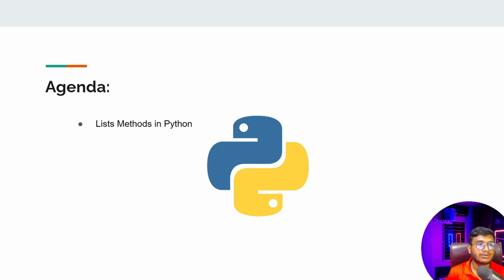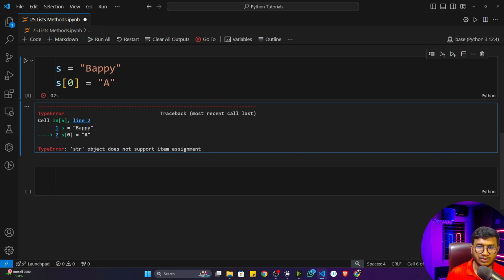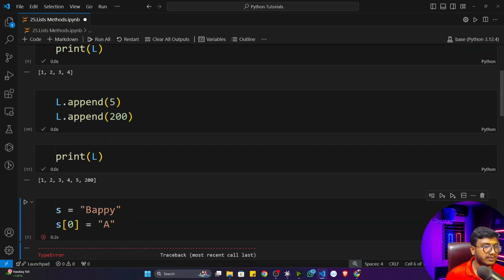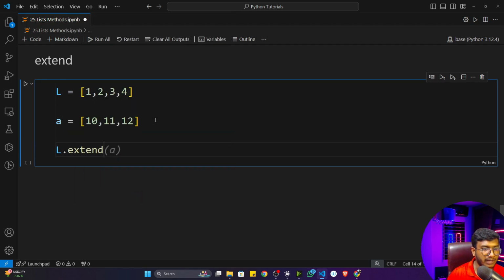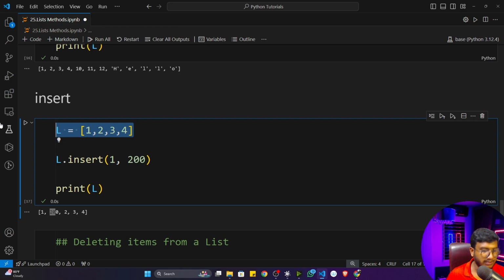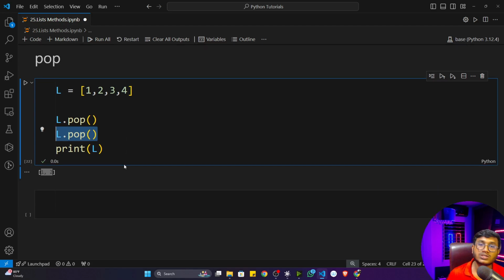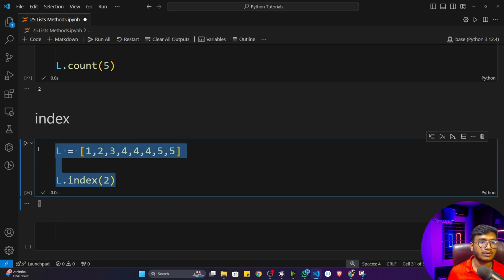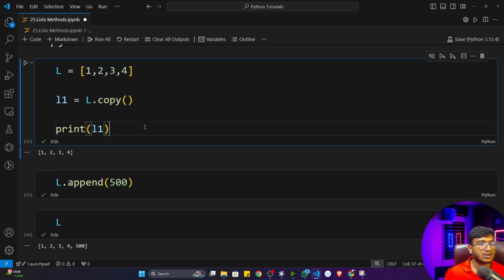Lists Methods in Python |The Complete Python Course | Python Tutorial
Welcome to an exciting journey where we unlock Python's full potential by mastering list operations! In this video, we dive deep into Python's inbuilt list methods with a step-by-step guide, perfect for beginners and those looking to enhance their coding skills. Our well-structured and easy-to-understand content will walk you through essential functions like append, extend, remove, and more, ensuring you can apply these practical skills in your AI and programming projects.

Join our supportive community of aspiring AI enthusiasts and explore the vast world of Artificial Intelligence. Whether you're switching careers or just starting, our beginner-friendly tutorials provide valuable insights into Technology Education and AI Project Implementation. Share this channel with friends and family to help us grow and support you on your tech journey. Let’s master AI together!

CHAPTERS:
00:00 - Introduction to Lists
01:07 - List Append Method Explained
05:42 - List Extend Method Usage
09:00 - Inserting Items in a List
10:18 - Deleting Items from a List
11:23 - Common List Functions Overview
14:31 - Advanced List Functions
18:18 - Conclusion and Outro